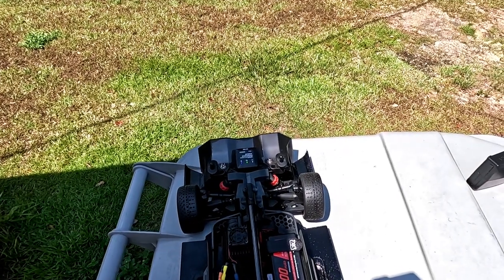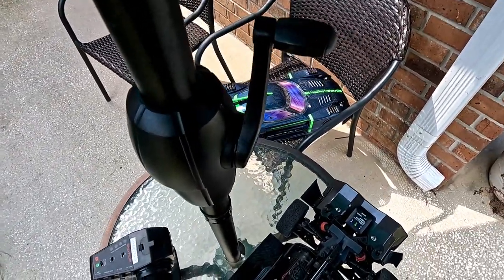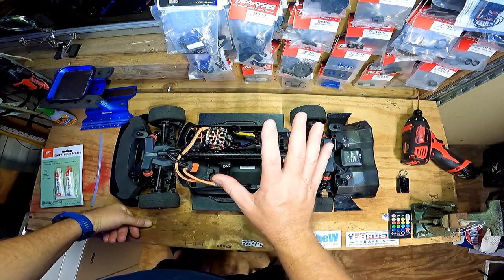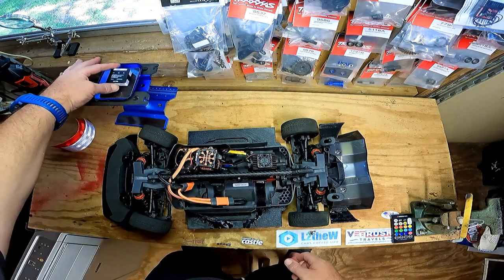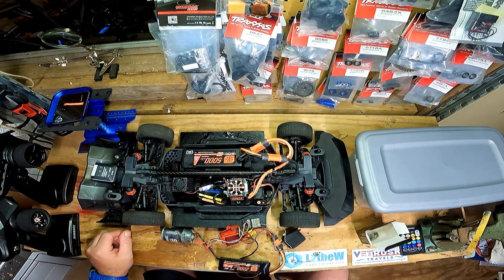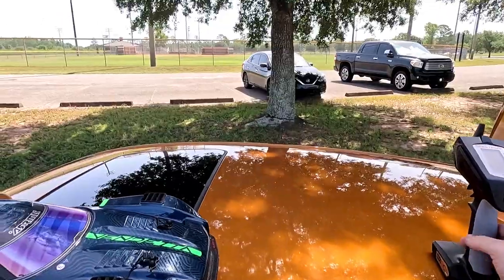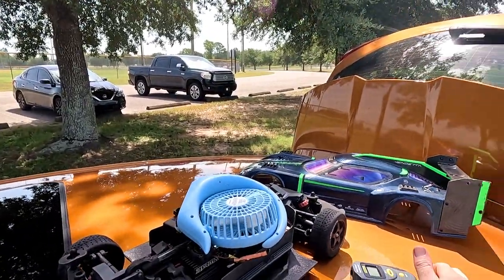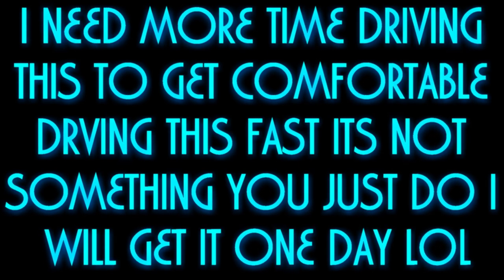Crashed My Arrma Vendetta To Break 100 MPH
VLOG 23 30 Can I get the Arrma Vendetta to over 100 mph?? Its actually been a very difficult process with one obstacle after another see what it took.

TO HELP FUND THE CHANNEL PLEASE CONSIDER ONE OF THESE